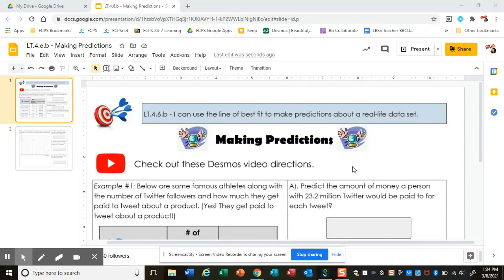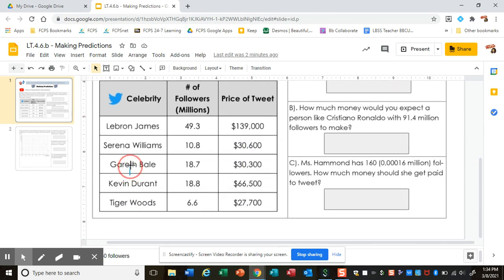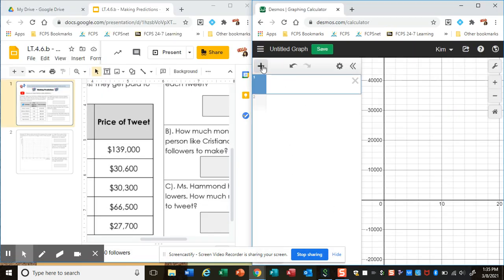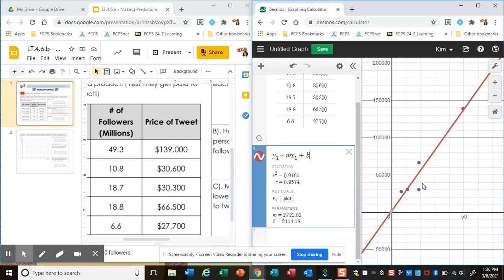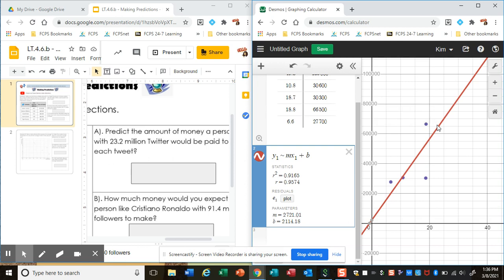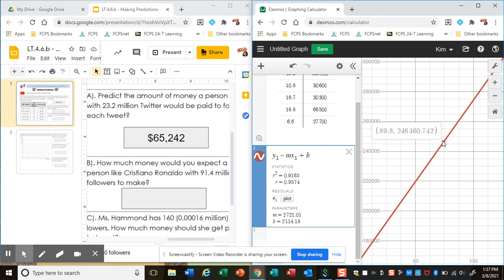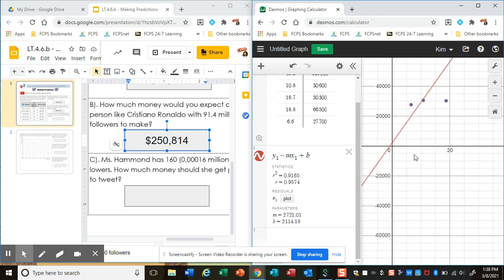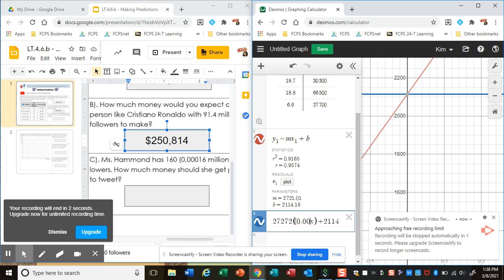Make Predictions using Line of Best Fit